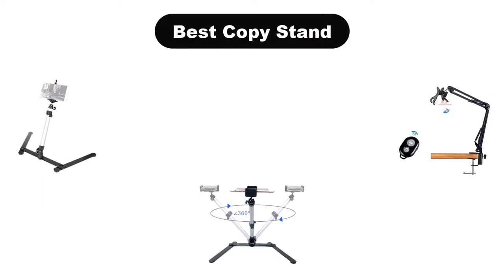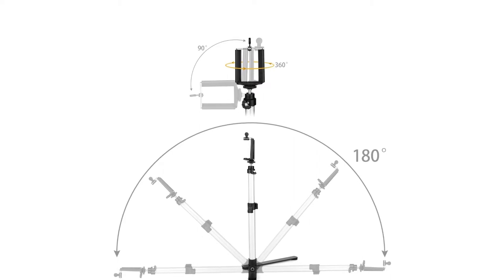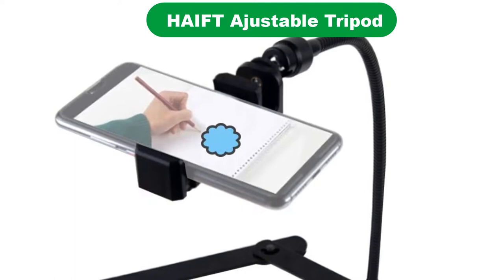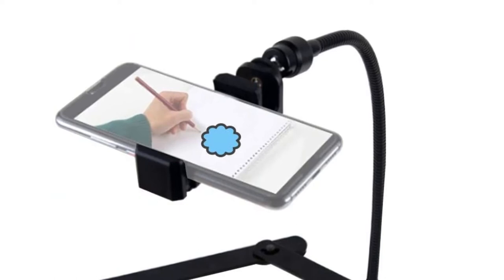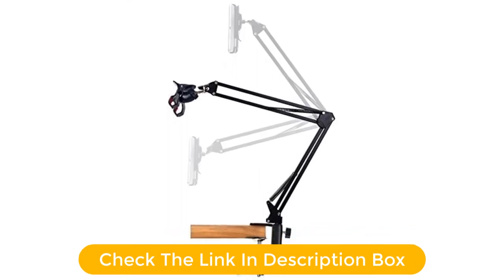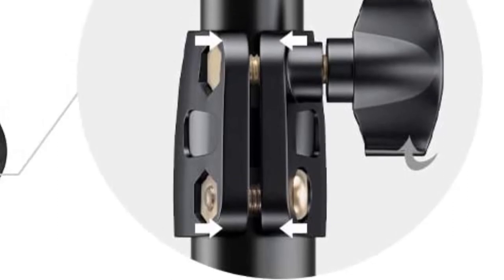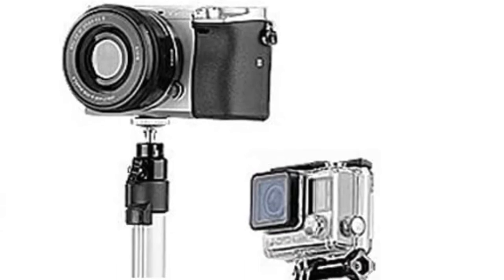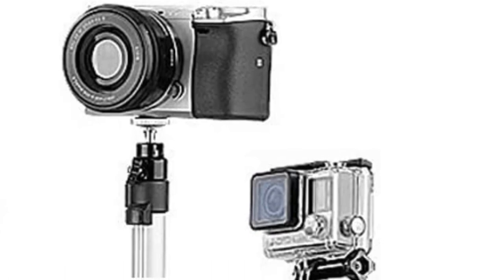🏆 Best Copy Stand In 2023 ✅ Top 5 Tested & Buying Guide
🏆 Best Copy Stand In 2023 ✅ Top 5 Tested & Buying Guide “ad”

📌Product Link📌:
📌 1. ChromLives Photo Copy Stand Pico Projector Stand.
📌 Best Prices      :
📌 2. Ajustable Tripod with Cellphone Holder, Overhead Phone Mount.
📌 Best Prices      :
📌 3. Overhead Video Stand Phone Mount with Remote Shutter.
📌 Best Prices      :
📌 4. Dazzne Desk Mount Stand, 12.9-22inch Tabletop C Clamp Mount Stand.
📌 Best Prices      :
📌 5. Photo Copy Pico Projector Stand Overhead Phone Mount Adjustable.
📌 Best Prices      :
Hello, Welcome to Our Upview Channel. Today, In this video, We are going to show some of the Best Copy Stand that are best sold and reviewed in the last couple of months on amazon.
🏆 DIY Copy Stand | Scan Film Negatives | Pentax K1+ Pentax 100 Macro setup 🤩
✅ Choosing the Right Copy Stand
🏆 DIY Copy Stand for Scanning Film Negatives with an SLR for Under $60 🤩

Products Description:
Number 1.
Our overall best for the money pick is ChromLives Photo Copy Stand. Starting the list with one of the best sellers in the photo coup stand market, Chromelives. The Chromelives provide one of the finest solutions for your general purpose photography and video shooting purposes. Let’s have a deeper insight into it.
Number 2.
Our 2nd best pick is HAIFT Ajustable Tripod. In the HAIFT adjustable tripod, the material used to make this tripod stand is only from premium materials. The complete structure of the tripod is made with high grade aluminum alloy to ensure the utmost durability.
Number 3.
Our 3rd best pick is Acetaken Overhead Video Stand. The Acetaken Overhead Video Stand comes with an innovative scissor arm design. This helps you to place the stand on any clingable surface. Also, this scissor design makes the stand a lot portable and easy to store. The remote shutter is not just the unique feature you’ll get, there’s something else also.
Number 4.
Our 4th best pick is Dazzne Desk Mount Stand. The Dazzne stand provides you with the same mounting design. However, for this, it has a slightly different design for the unshakable mounting experience. The unique C clamp design is used here to provide strength to the mounting part.
Number 5.
Last but not the least, our 5th best pick is ANTOKY Pico Projector Stand. The ANTOKY photo copy stand provides you with the upper hand when it comes to compatibility. It’s equipped with a ¼ inches screw to hold the device firmly and without any dropping worries. This small yet innovative design lets you fit more devices than just smartphones. The list includes a webcam, pico projectors, miniature cameras.